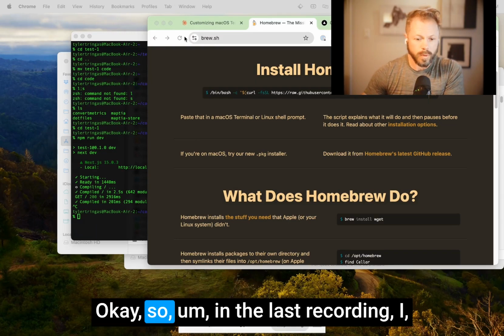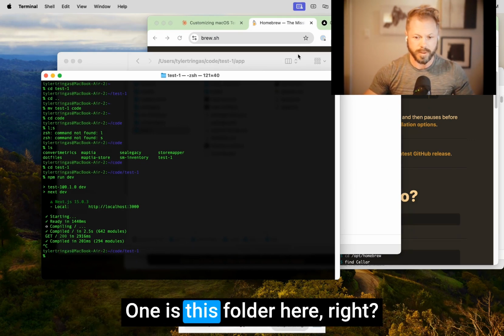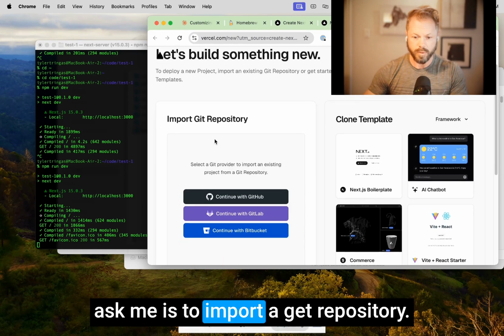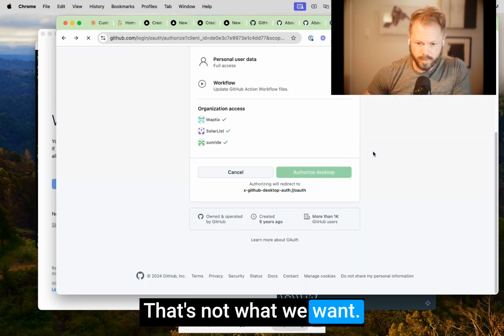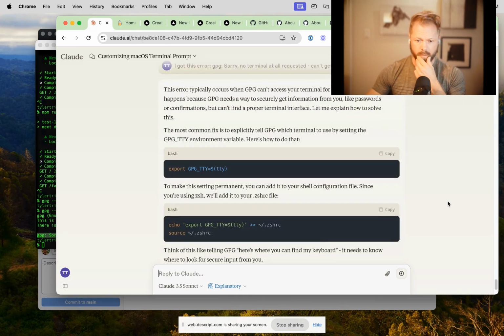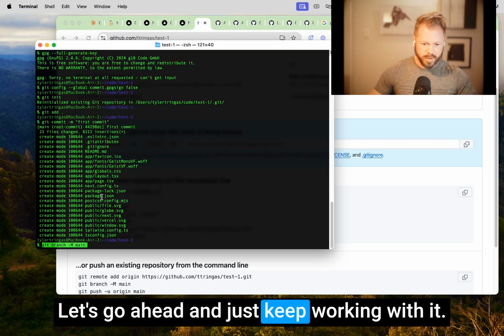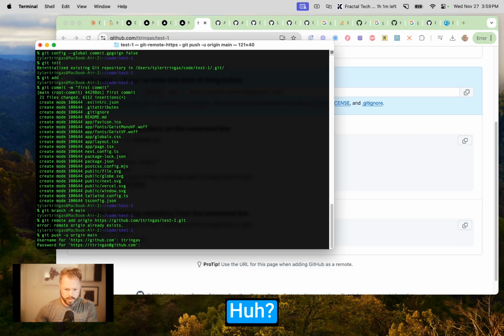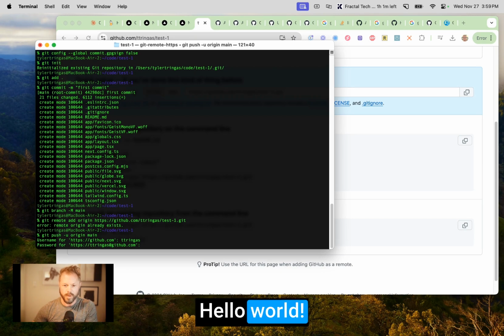Re-learning to Code with AI: Deploying a NextJS app with Github + Vercel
In this video we work through connecting to Github and setting up Vercel to get a simple NextJS app working live on the internet. You’ll see me use Claude.ai to work through some weird issues getting connected to Github. Then we’ll push our sample code to the cloud with Github and deploy it to Vercel. Even though this web app doesn’t do anything yet, I find it very useful to use a simple app to work through the process (called “hello world”) of just getting something working on a live shareable URL.